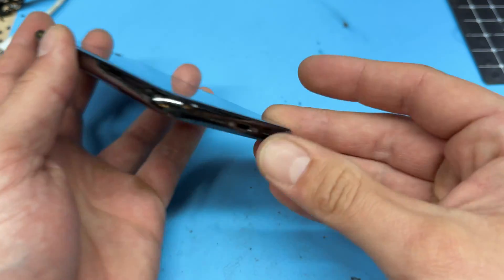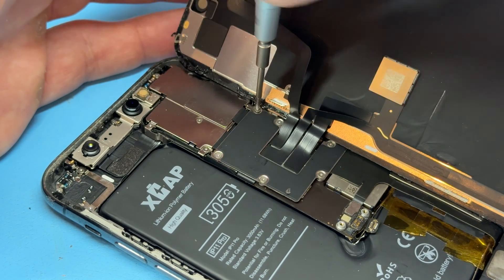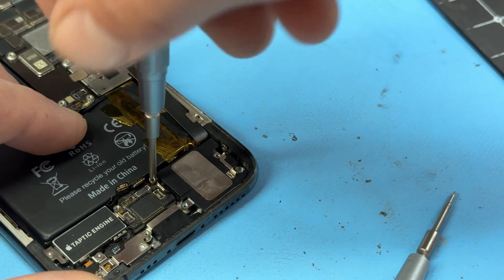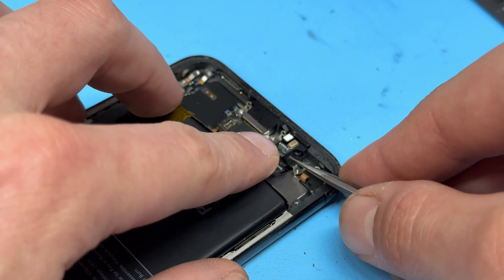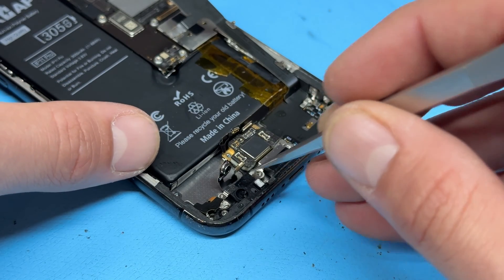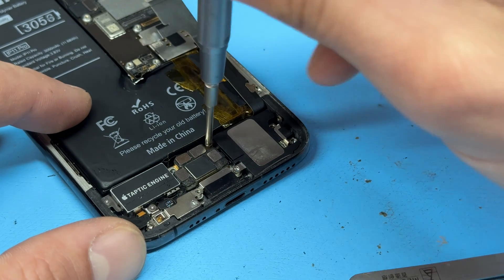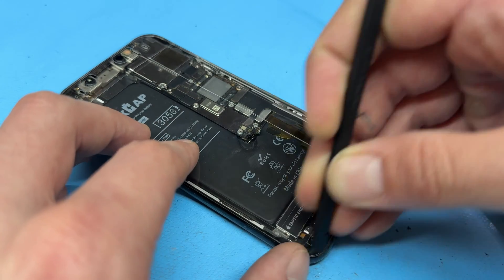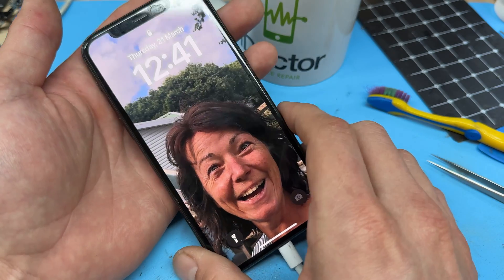iPhone 11 Pro Charge Port Repair Tutorial - DIY Guide To Fix Your Broken Charge Port!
Welcome to our comprehensive iPhone 11 Pro Charge Port Repair Tutorial! If your iPhone 11 Pro is having charging issues due to a faulty charge port, fret not! Our DIY guide will lead you through every step of repairing your charge port, ensuring your device returns to full functionality swiftly.

🔧 Why Opt for DIY Charge Port Repair?
Electing to repair your charge port yourself not only saves time and money but also grants you control over your device's functionality. With our detailed tutorial, even novices can successfully mend a broken charge port, bypassing the expense of repair shops and lengthy wait times.

📱 What You'll Learn:

Essential Tools: We'll outline all the tools necessary for the repair, ensuring you're fully equipped for the task.
Disassembly Steps: Follow our comprehensive guide to safely disassemble your iPhone 11 Pro without causing damage.
Charge Port Repair: Learn how to meticulously mend the broken charge port, restoring its charging capability effectively.
Installation Techniques: Discover proper techniques to ensure your repaired charge port fits perfectly and functions seamlessly.
Reassembly and Testing: We'll guide you through reassembling your iPhone 11 Pro and testing it to ensure flawless charging.
Whether you're a tech enthusiast seeking to improve your DIY skills or someone who enjoys hands-on device repairs, our guide is tailor-made for you. Bid farewell to charging woes and welcome a fully functional iPhone 11 Pro with our user-friendly tutorial.

🎓 About Us:
At @idoctoruk, we're committed to empowering individuals to take control of their technology. Our expert tutorials provide clear, concise instructions to help you confidently tackle common tech issues.